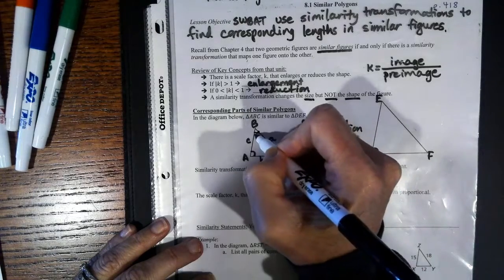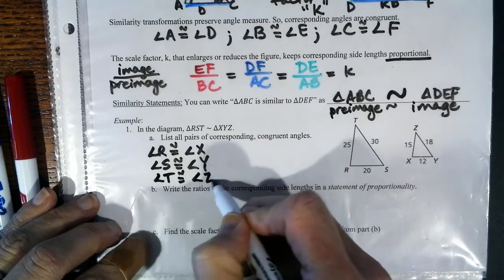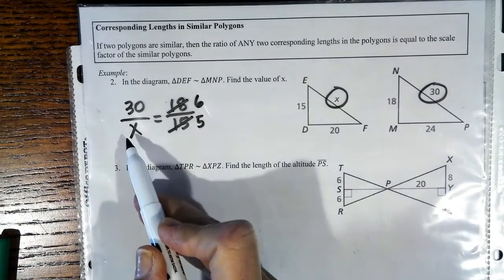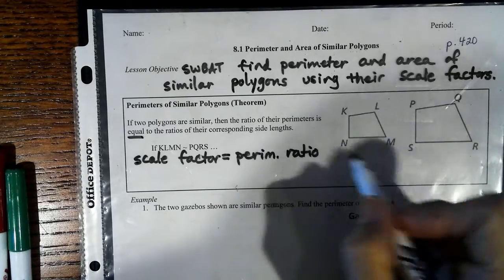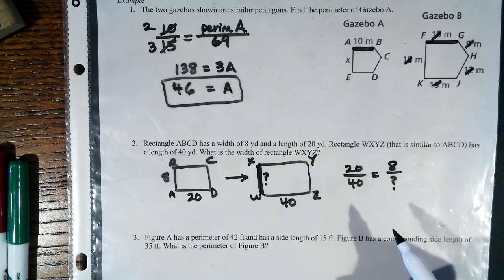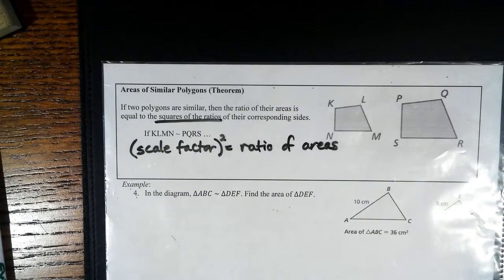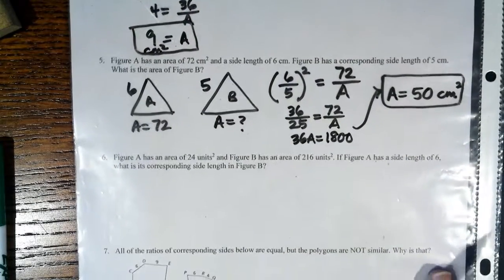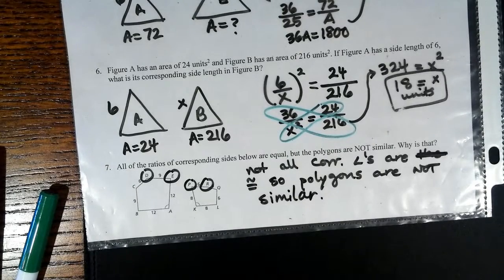Geo C8L1 Class Notes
Big Ideas Geometry Chapter 8 Lesson 1 Similar Polygons with Mrs. Payne